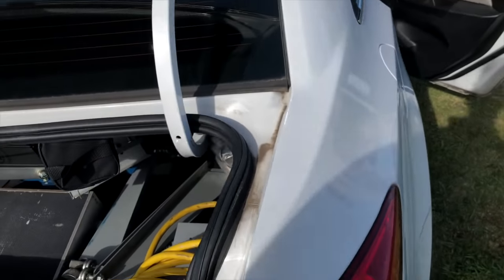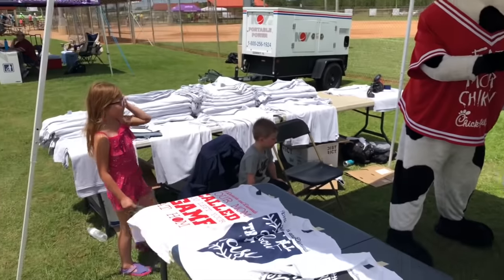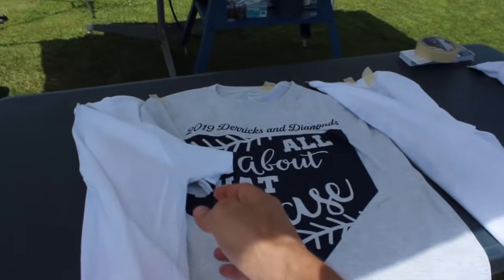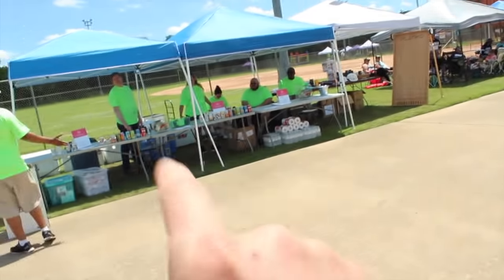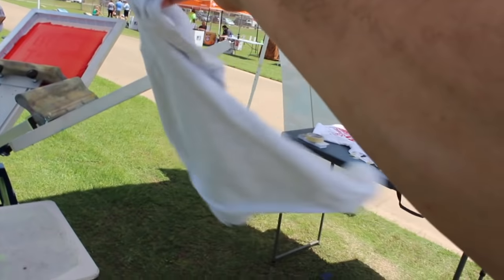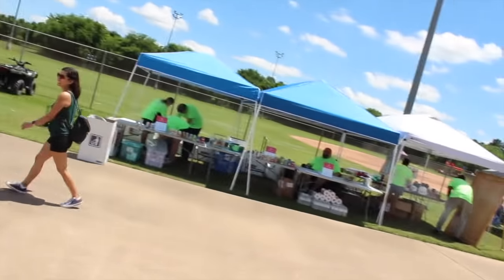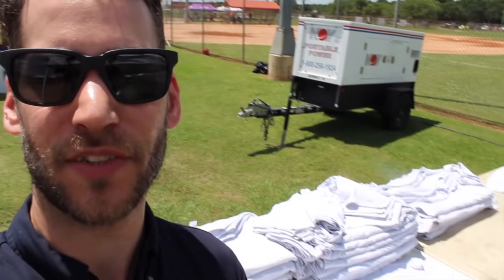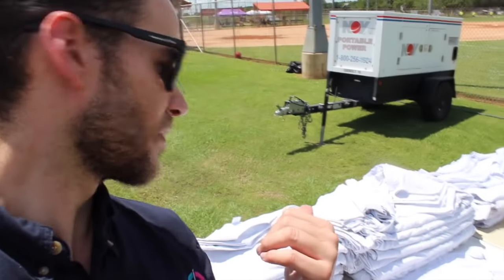Live Screen Printing | Derricks and Diamonds Fundraiser | Vlog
We had the opportunity to live screen print at the Derricks and Diamonds fundraiser.